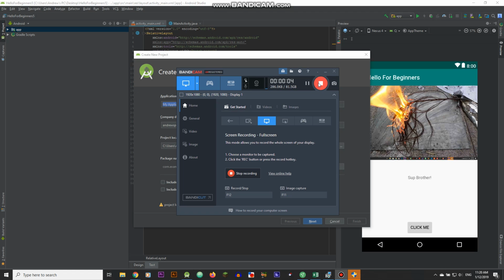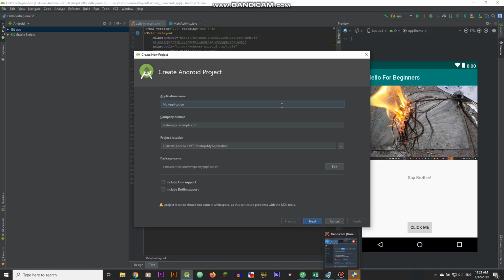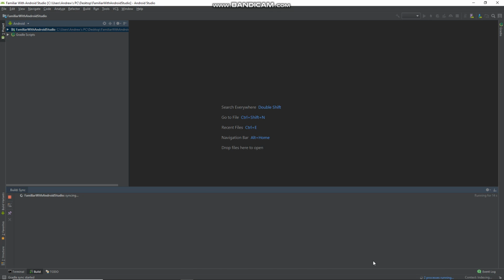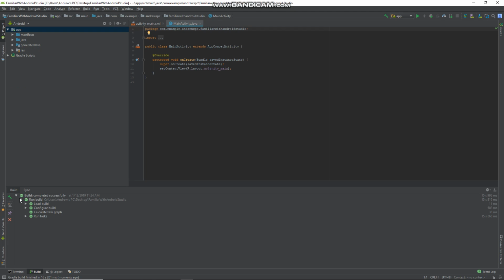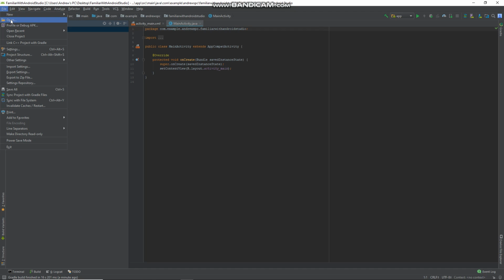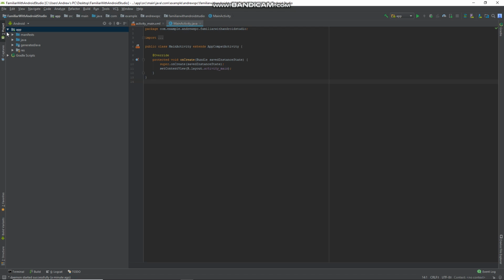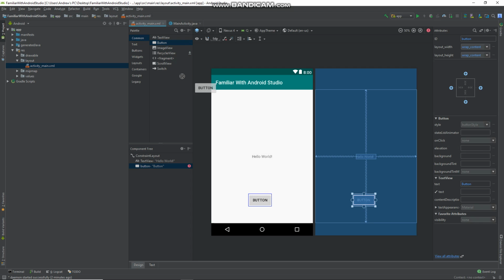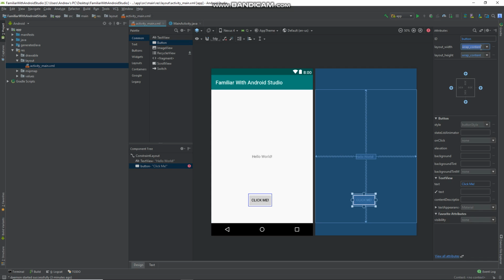Android Studio For Beginners Part 1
This video will show you how to setup a project in Android Studio,
How to navigate within Android Studio
How to debug and run an Android app